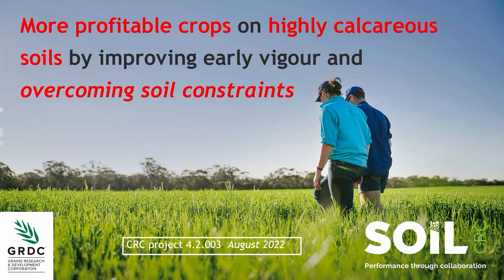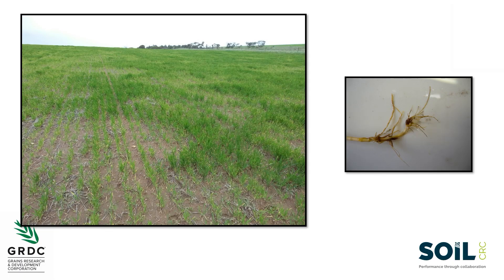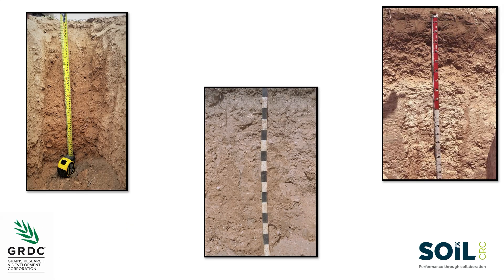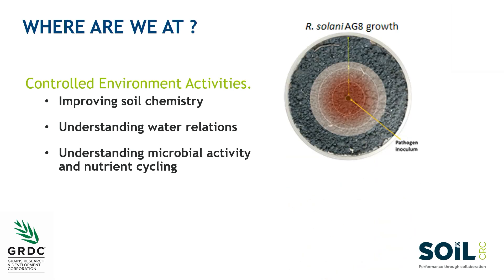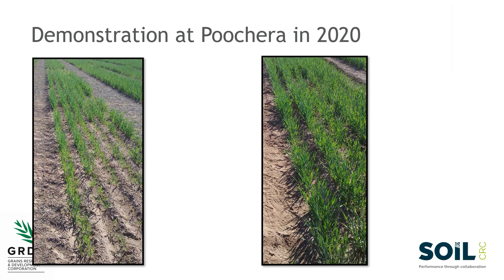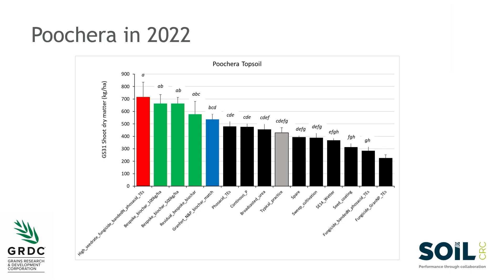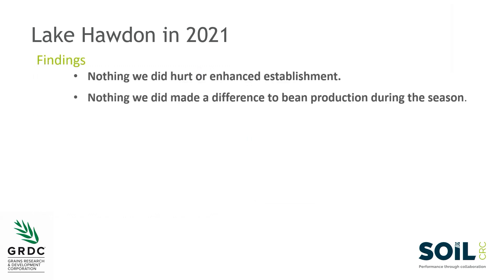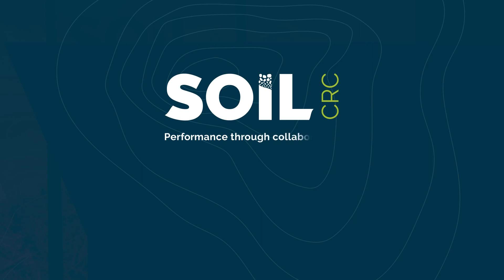Overcoming soil constraints in highly calcareous soils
At the 2022 Soil CRC Participants Conference held on 24 August 2022 in Adelaide.
Dr Nigel Wilhelm from SARDI presents on his Soil CRC projects on highly calcareous soils.